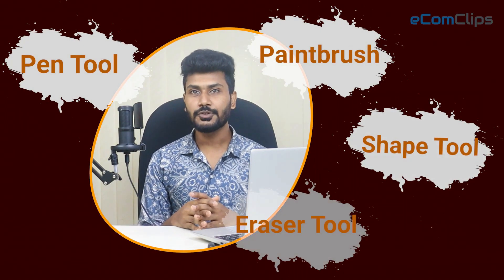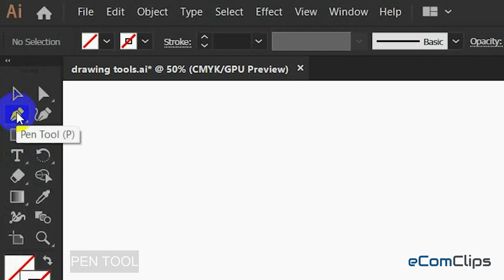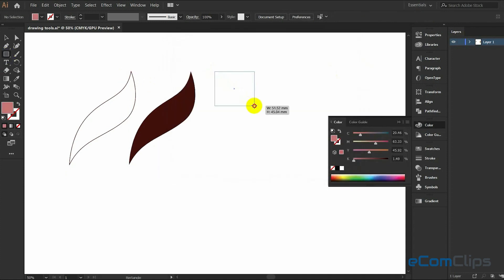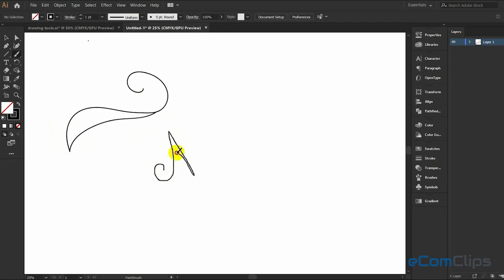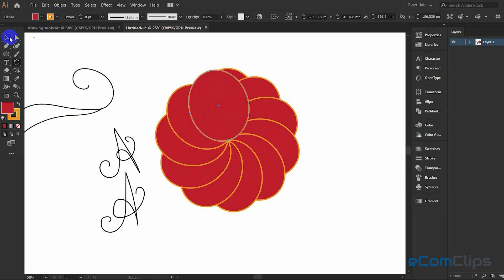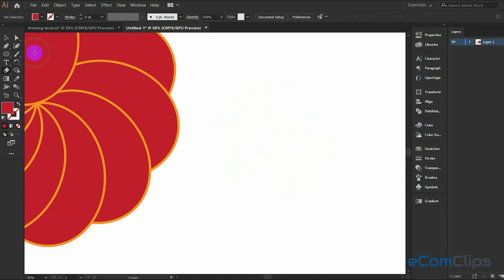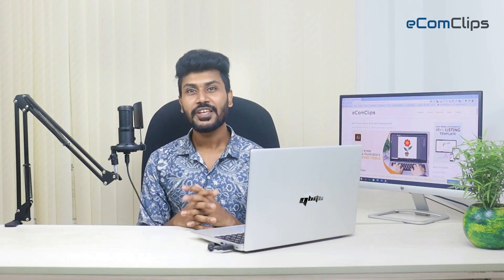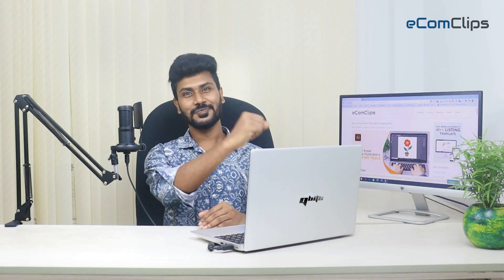Create Free Hand Drawing using Adobe Illustrator Drawing Tools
If you want to create a freehand drawing in illustrator, then you should watch this Video.

There are different types of drawing tools available in the Illustrator toolbar, each allowing you to create in different ways. This Video will  introduces the various drawing tools available. The Pen tool, found in the Toolbar, it's the most popular and powerful drawing tool in Illustrator. You can make and edit anchor points and paths. Go to the menu bar then set the stroke and fill before drawing.
The Rectangle, Ellipse, Polygon, Star and Line segment tool, found in the Toolbar, it's the most essential drawing tool in Illustrator. These easily make various shapes within a few times.

These are the Drawing tools  that you can use in your design. Hope this video will help you in Graphics Design.

Looking forward to seeing you in the next video.